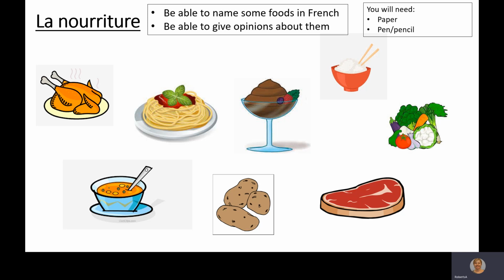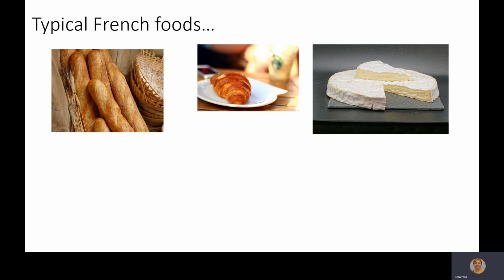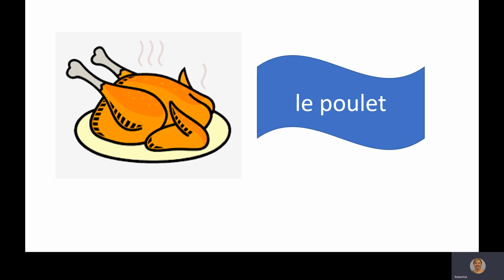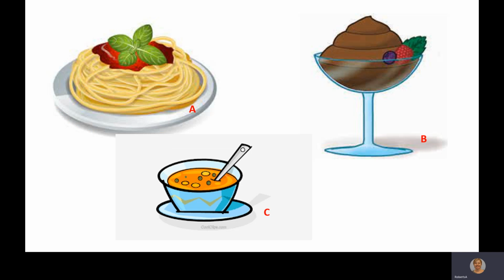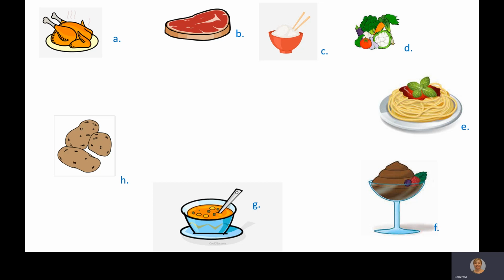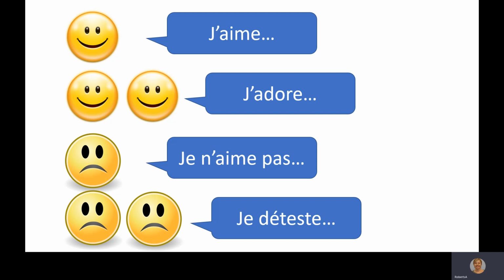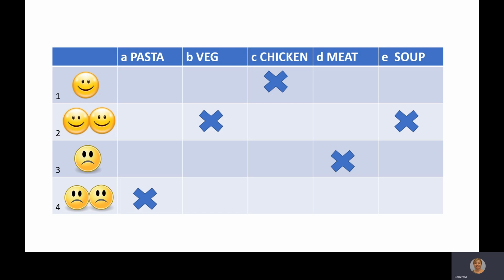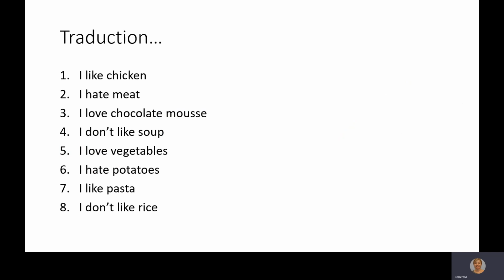Hinchingbrooke French Taster Lesson